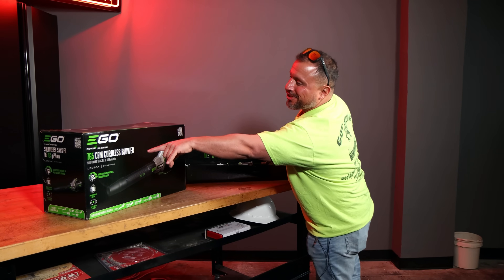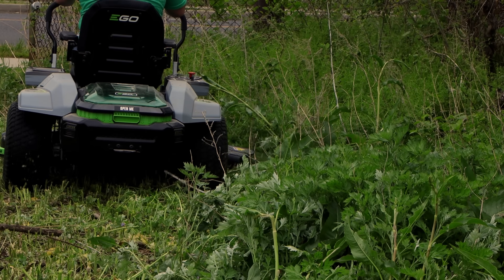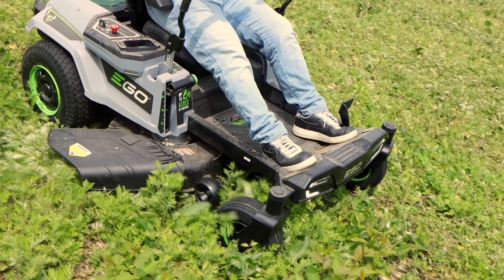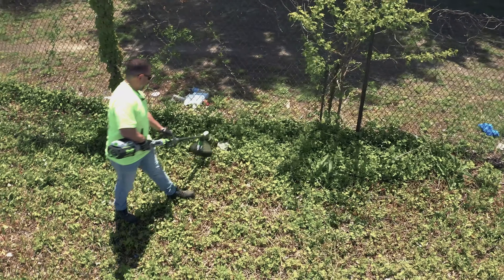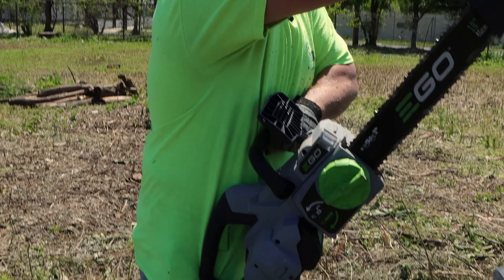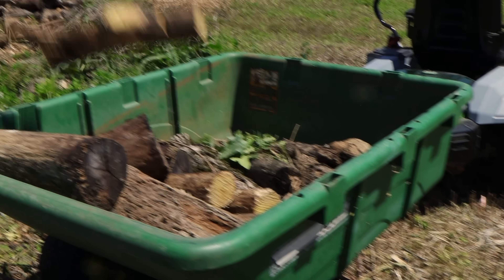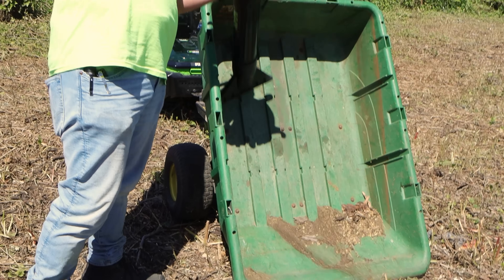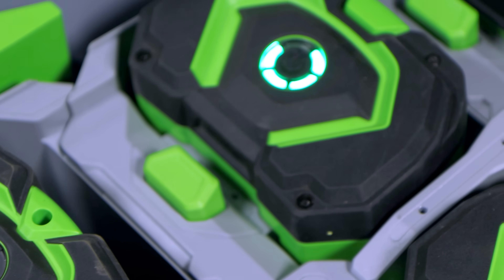We Prove Lithium Ion Batteries Replace Gas!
We cut down tall grass and thick reeds with the EGO Power+ 42” Z6 Zero Turn Riding Mower (ZT4204L). We did all the trimmer work with the lithium-ion powered POWER+ POWERLOAD STRING TRIMMER WITH LINE IQ (ST1623T). We finally cut up and stacked a huge pile of firewood using the battery powered POWER+ 18" CHAIN SAW (CS1804) to answer the question "Can battery power do this?". We Prove Lithium Ion Batteries Replace Gas! Elon Musk has proved that Lithium-Ion batteries can motivate cars and trucks, now we prove the same technology can replace gasoline in outdoor power equipment. We guarantee not that long ago nobody thought that lithium ion batteries could ever power string trimmers, chainsaws, but especially a zero turn lawn mower! We put the newest Ego outdoor power equipment to the test clearing an over grown lot.  Elon Musk got it right when he decided this battery technology would change the world, now it has done the same for power tools and outdoor power equipment!